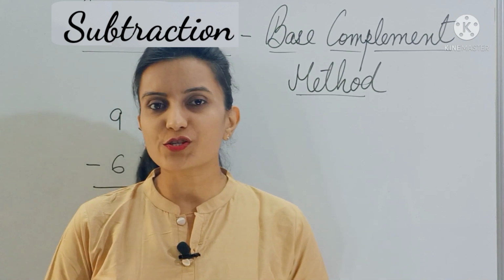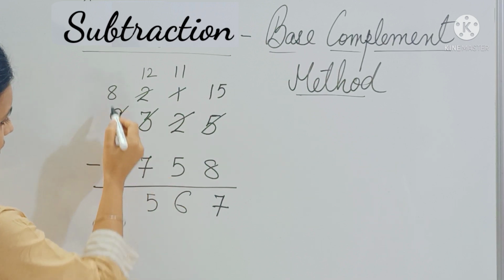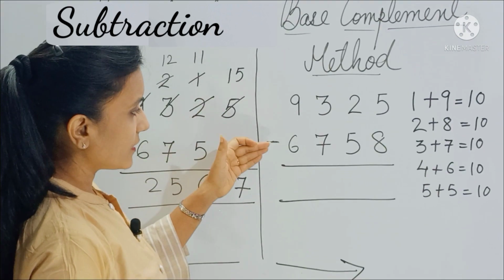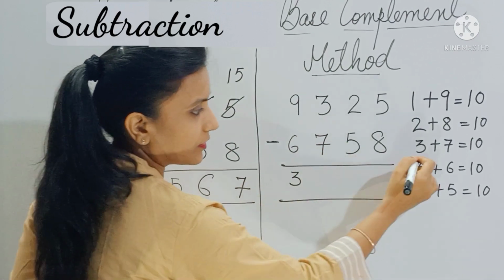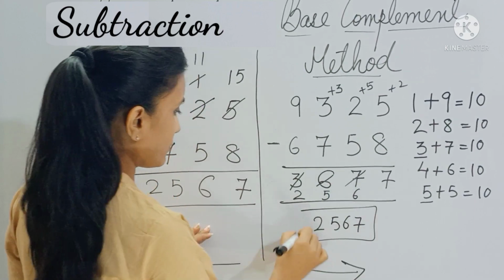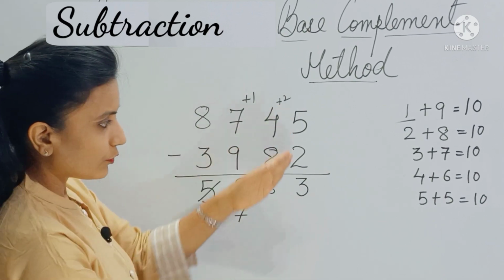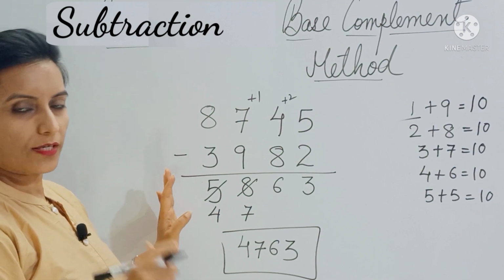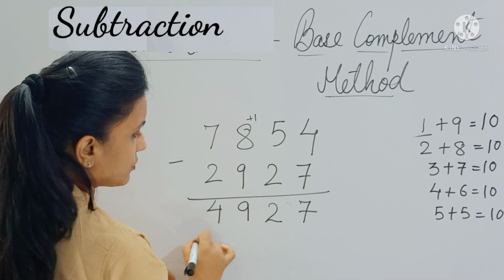Subtraction made easy! /Base complement method/Fastest trick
What are base and complement?